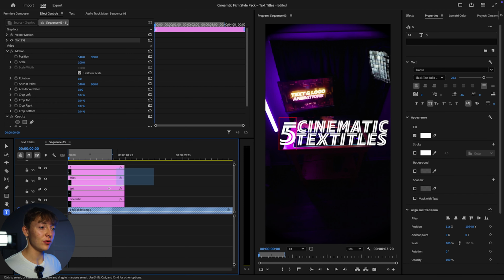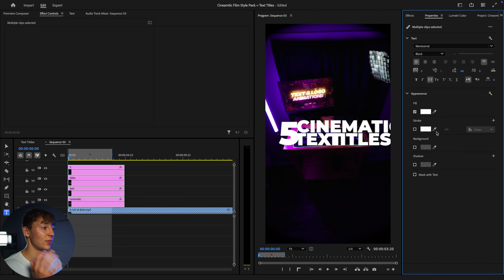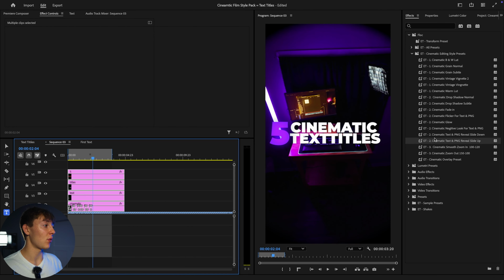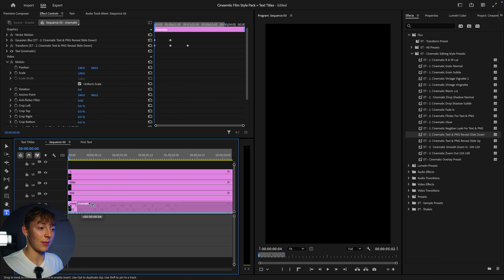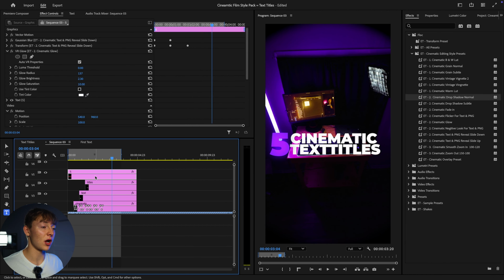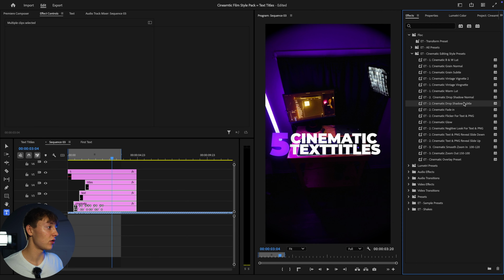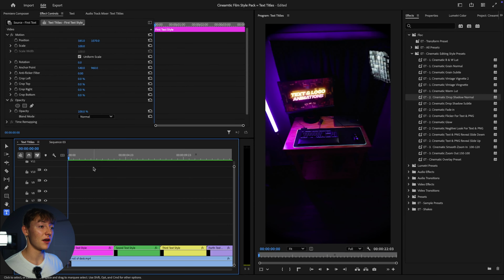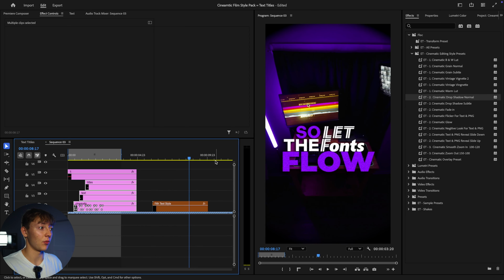Create Cinematic Animated Text Titles In Premiere Pro 2025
Time Codes:
00:00 - Intro
0:25 - How To Create The Cinematic Titles